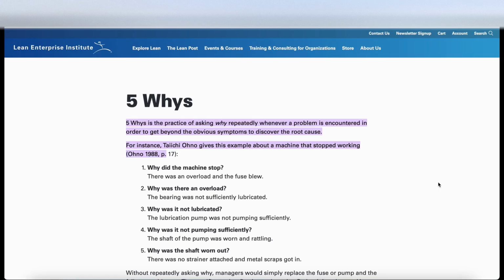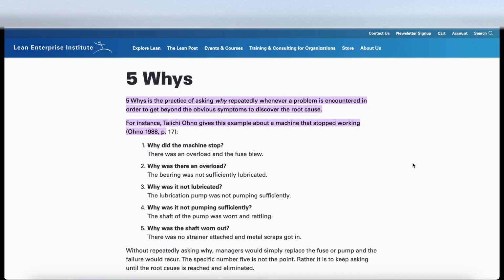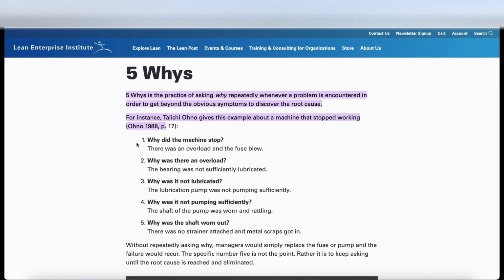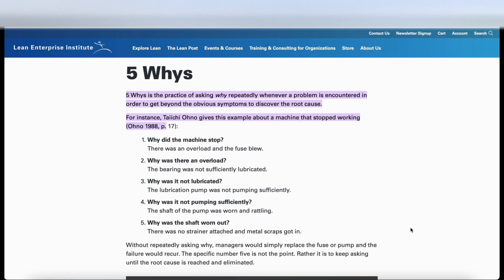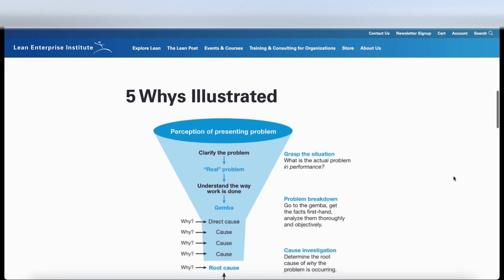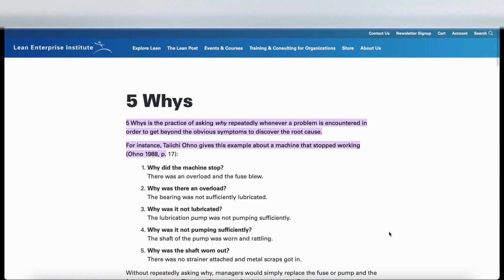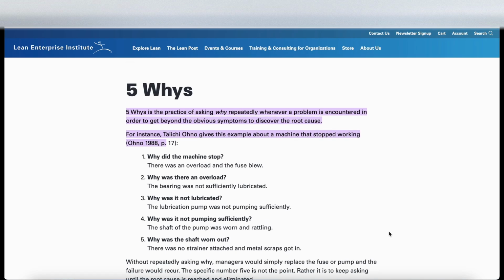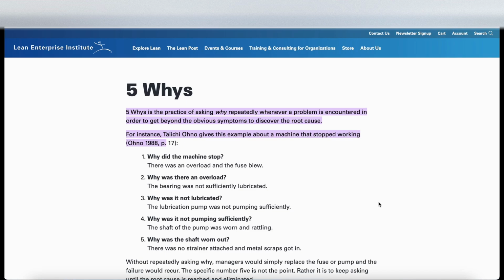5 Whys #5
Image credit Pexels.com - Ann H